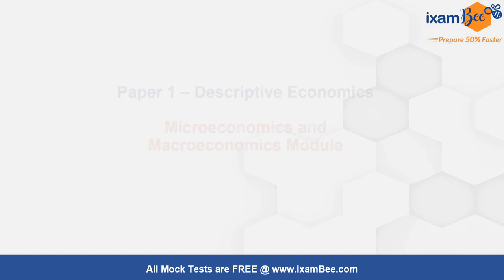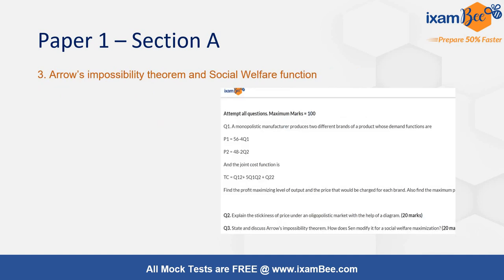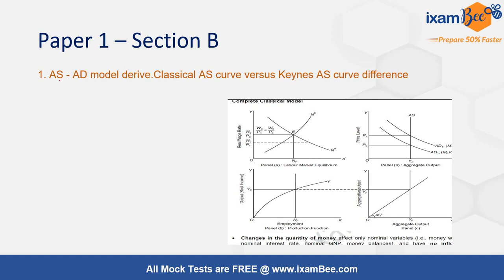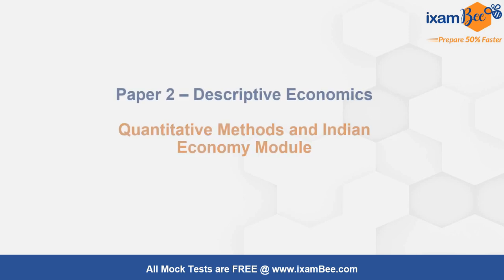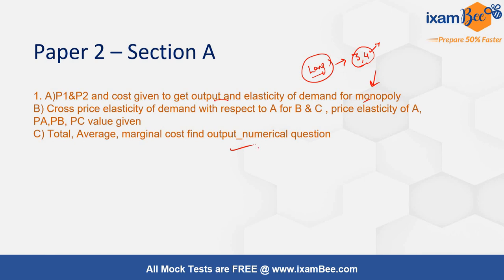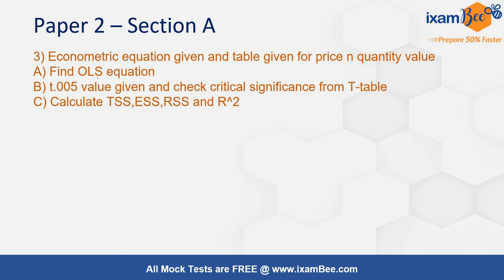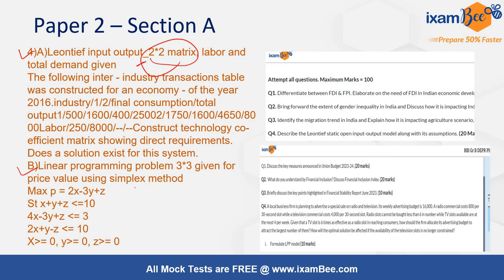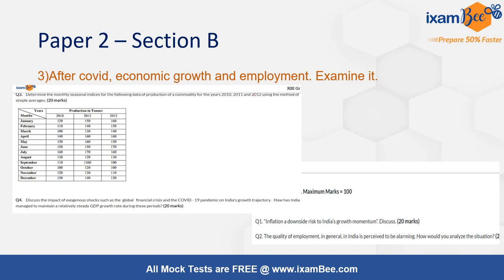RBI DEPR 2023 Phase 2 | Memory based questions | RBI DEPR 2023 Exam Analysis | By Aditi Mam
Hello Everyone, In this video, Aditi Ma'am has discussed Memory-based questions and RBI DEPR 2023 Exam Analysis. Watch this video till the end.